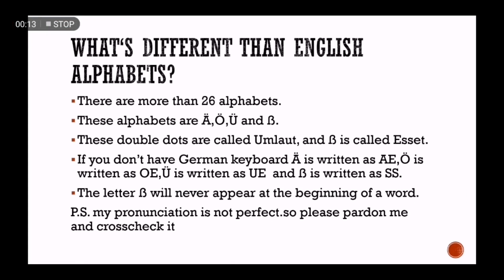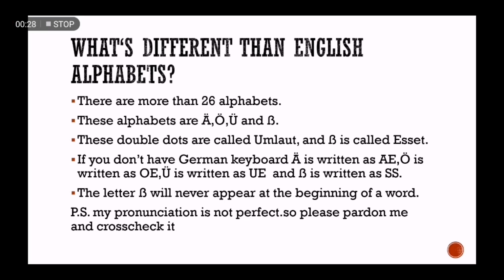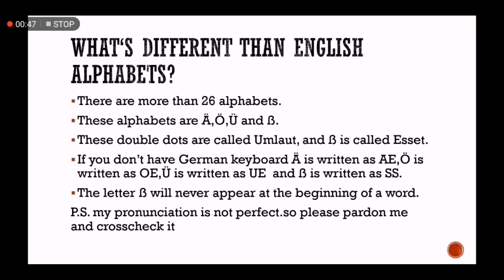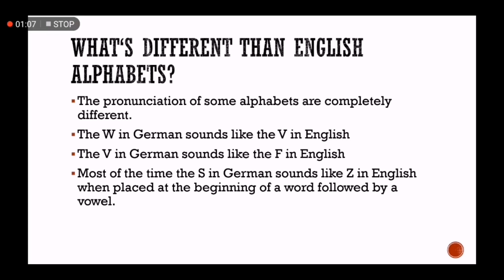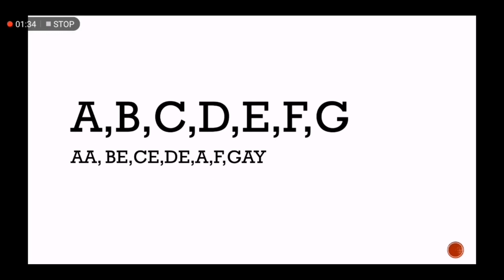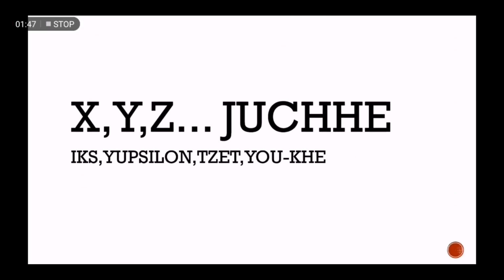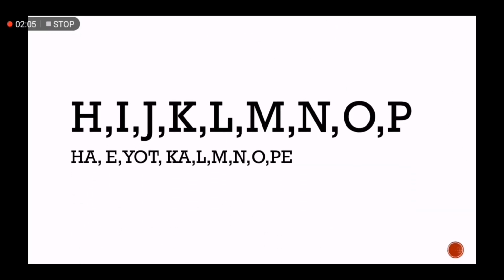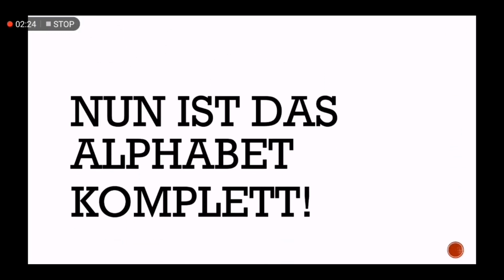Learn german alphabets (Buchstaben) with alphabets song level A.1 part 1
Come and learn german with me. Todays topic is alphabets or Buchstaben